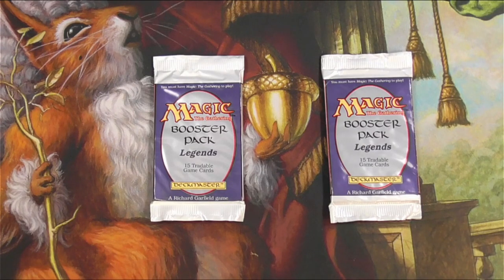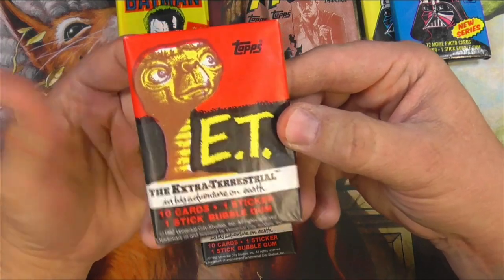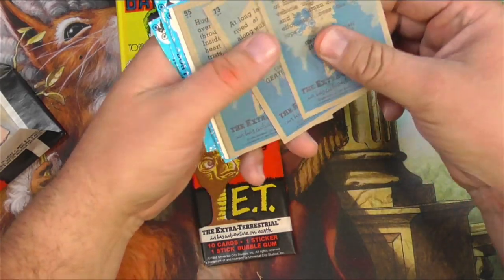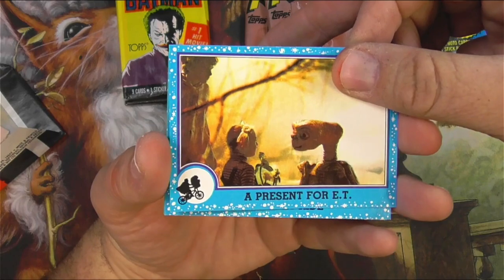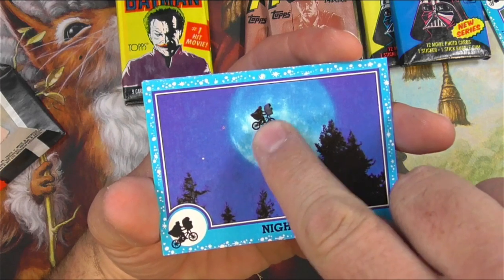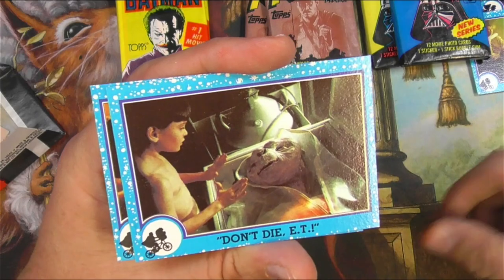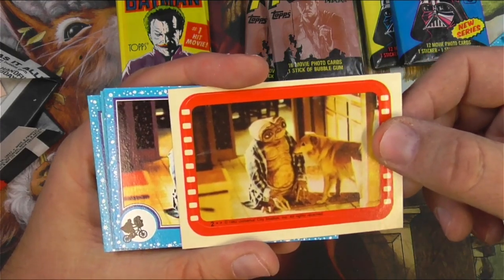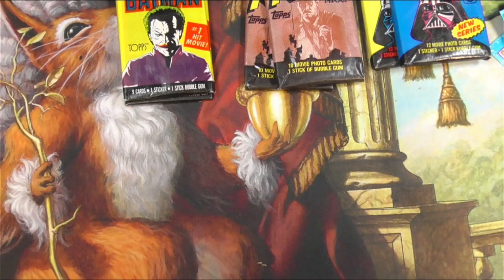80s Movie Trading Cards are Better Than Magic the Gathering!